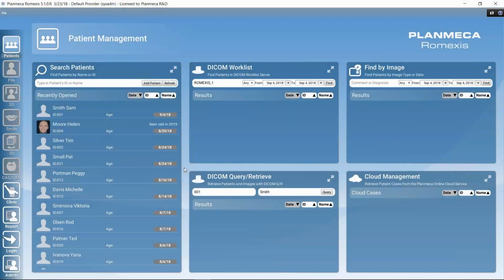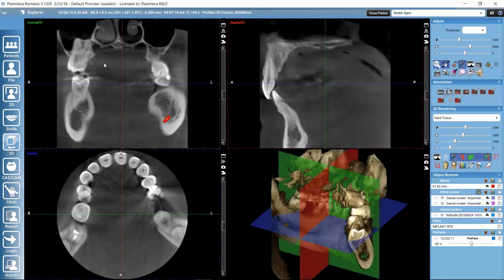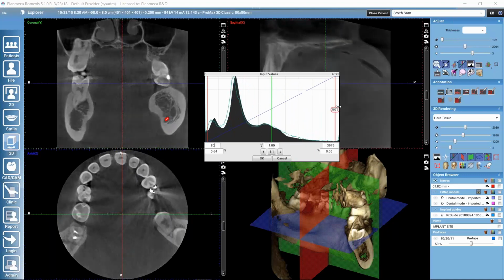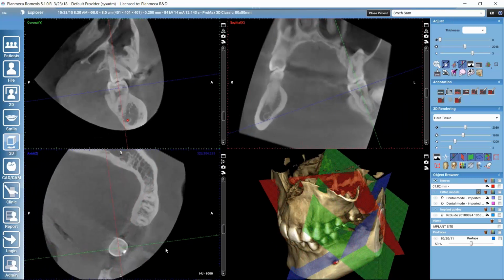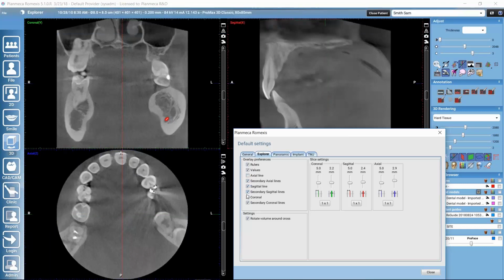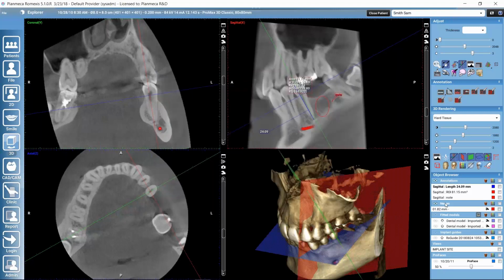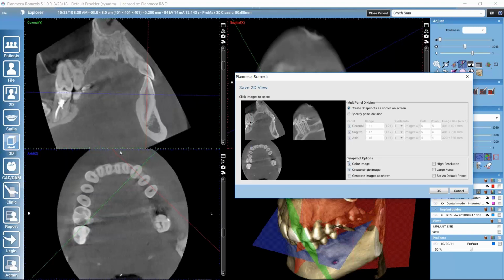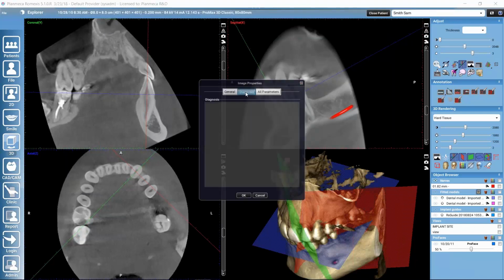Examining 3D images in Planmeca Romexis Rx5